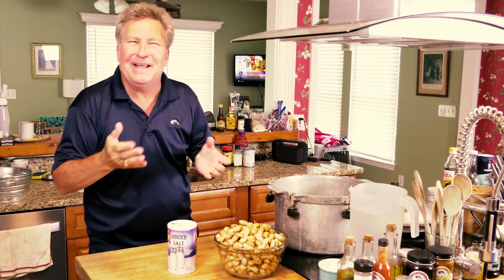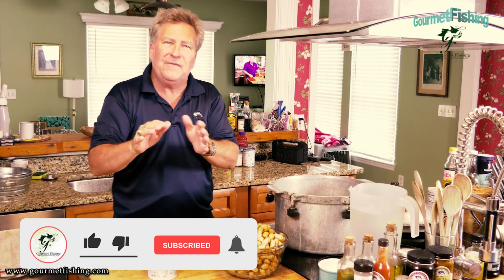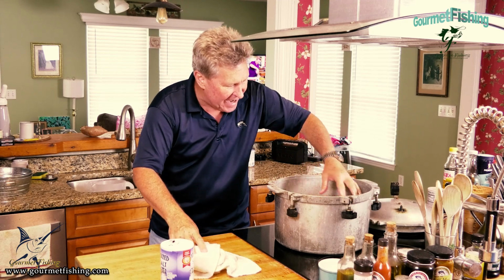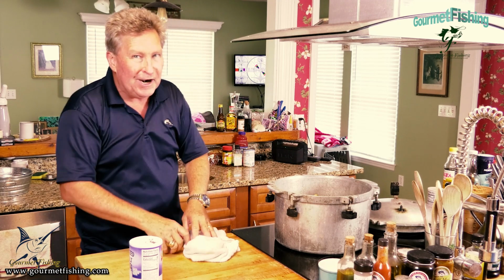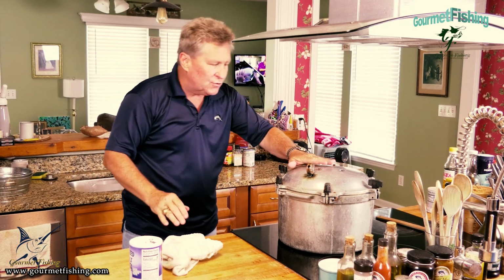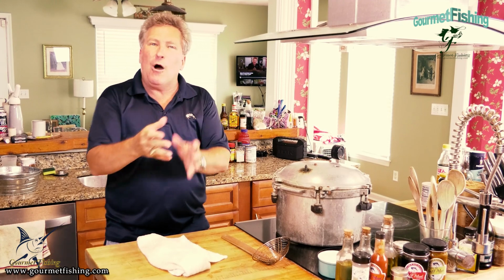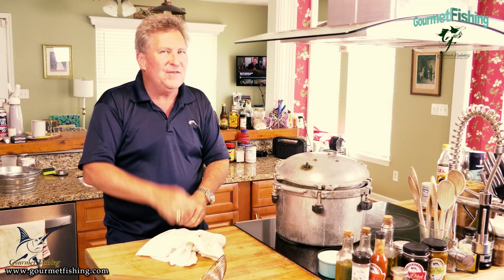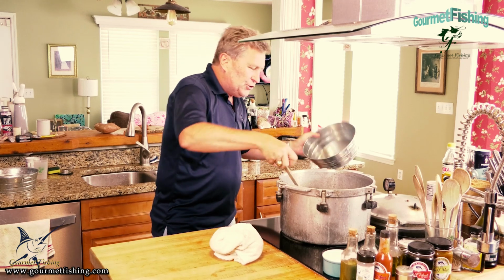Boiled Peanuts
In today's video, Season 5, Episode 21, we'll create a batch of Delicious Lowcountry Boiled Peanuts

Download the Season 5, Episode 21-Recipe -
Lowcountry Boiled Peanuts

Past Season 5 Recipes
Abacos Bar and Grill's Crayfish Fritter
Handcrafted Flour Tortilla Pan Seared Shrimp over Fettuccine and Romesco Sauce Pan

for all of our downloadable recipes and links to all of our videos.

 Mailing for possible collaborations... Address: David Murray Post Office Box 771 Goose Creek, SC 29445 USA